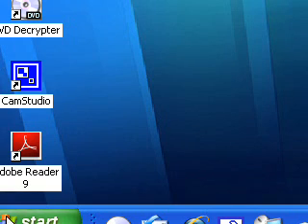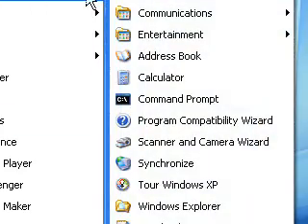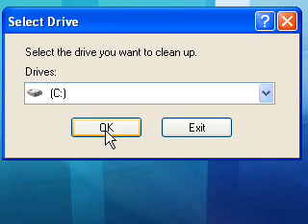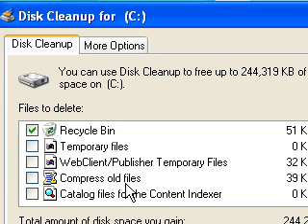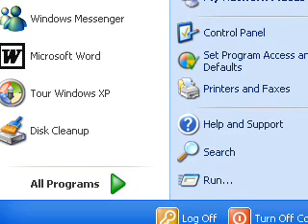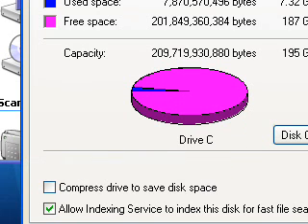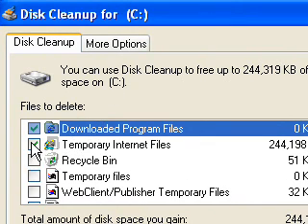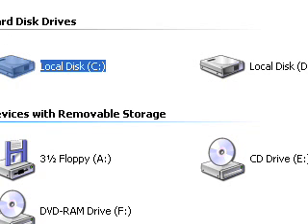Perform a disc cleanup to delete unwanted or unused files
Perform a disc cleanup to delete unwanted or unused files. Windows has a built in disc cleanup to remove files and empty your recycle bin.